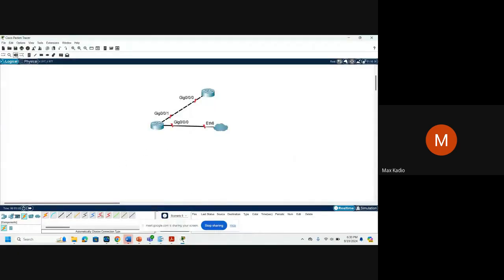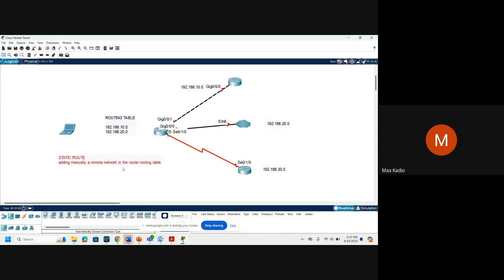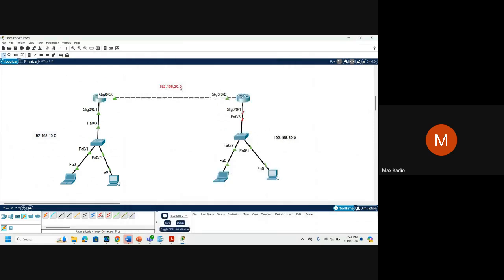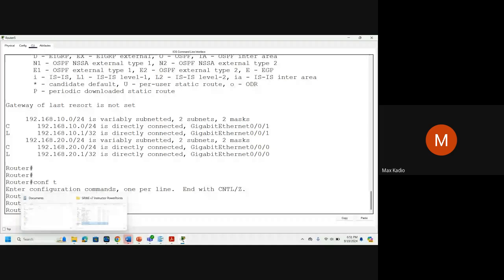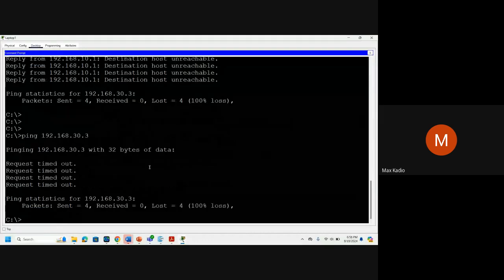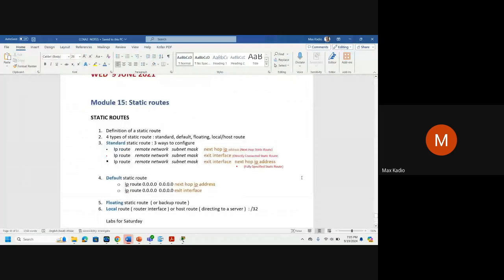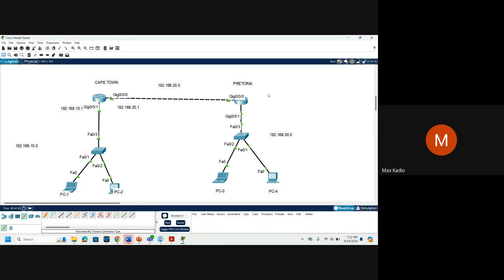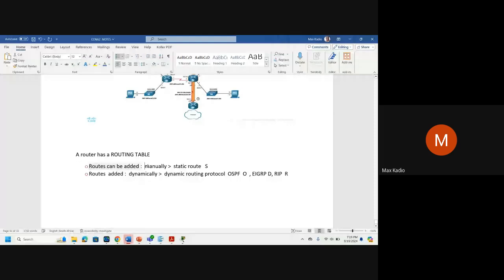CCNA2 Chapter 15